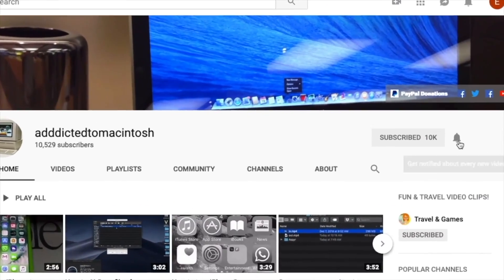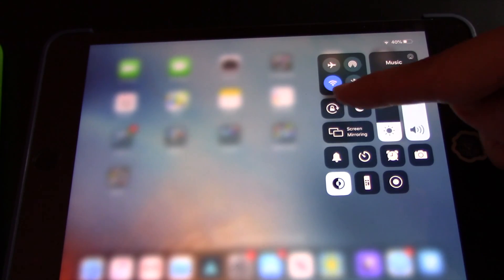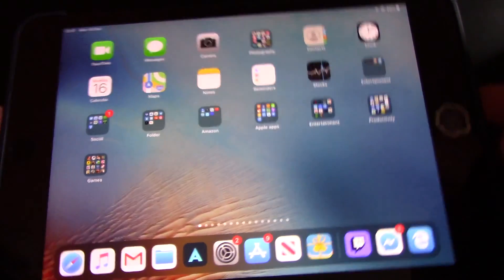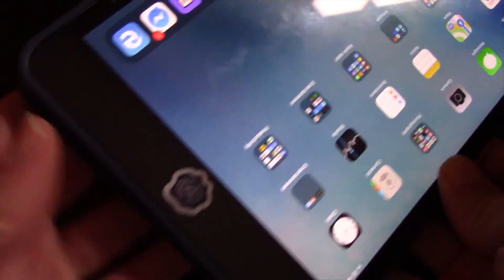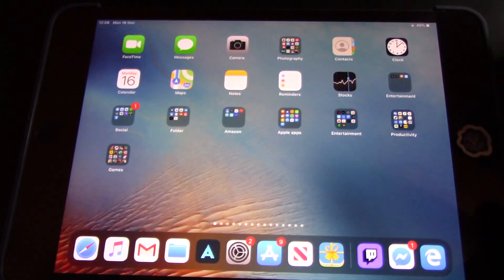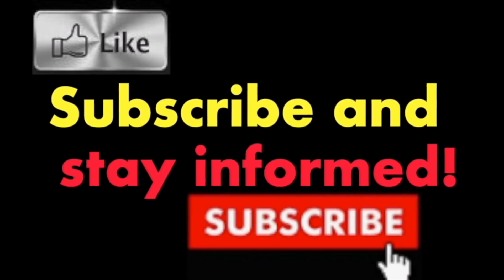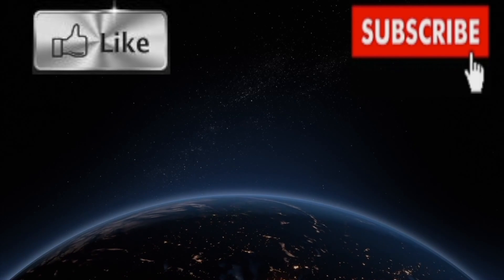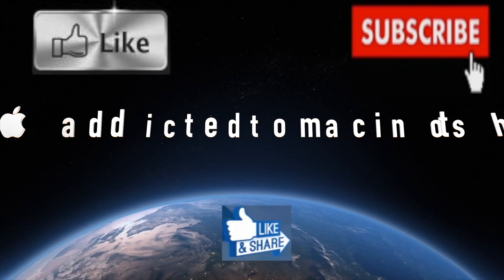How to Lock Screen Orientation on iPhone and iPad with iOS 13 or iPadOS 13